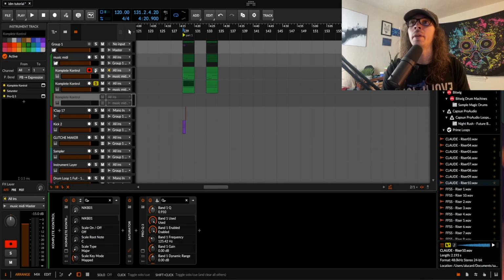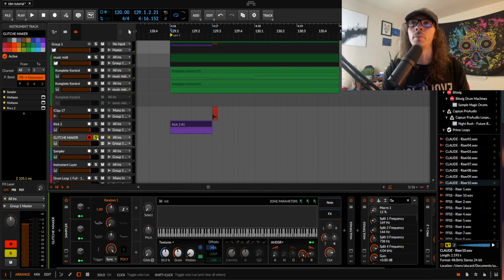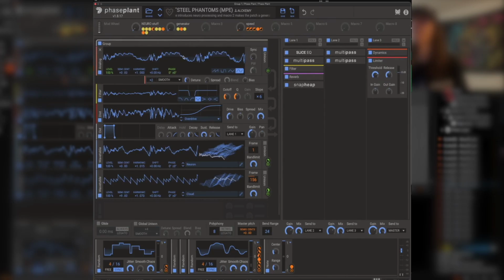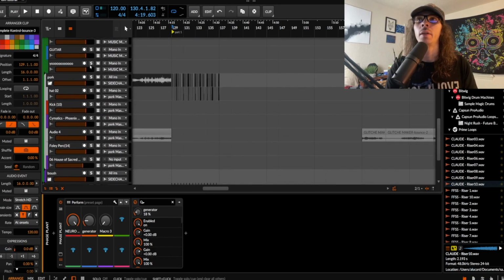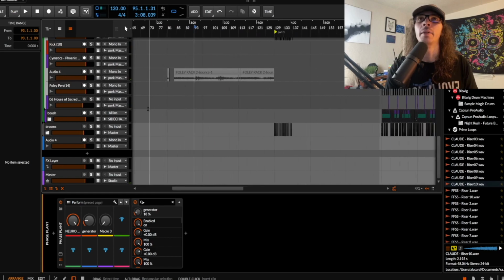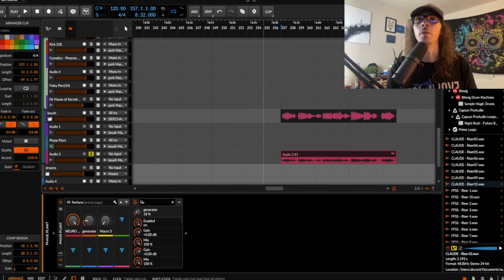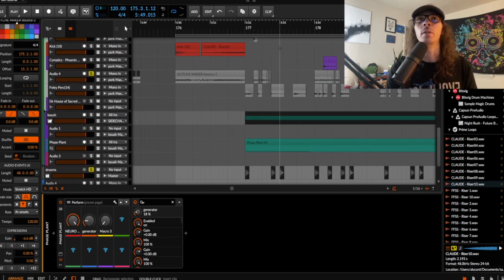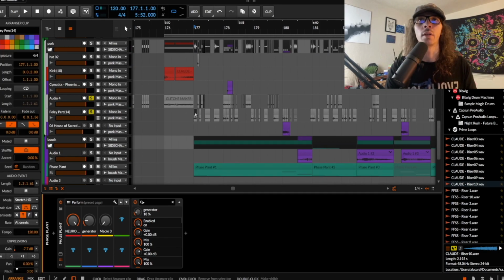How to Transform Simple Beats to Complex Glitch Music! idm:hyperglitch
Let's look at how to evolve a concept into a fully fleshed section. all you need is a few stems that flow together to make a simple beat along with some texture and then it's off to the races with audio edits and effect processing!

Audio editing tutorial

(The other videos are linked in the cards)

DISCOUNTS!
Bitwig: (10%)
CODE: alckemy

CODE: alckemy